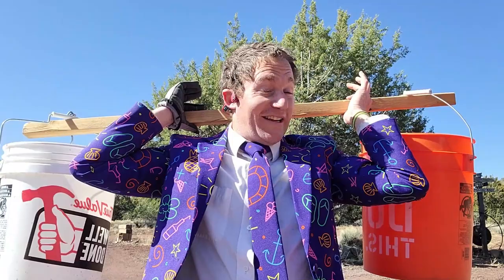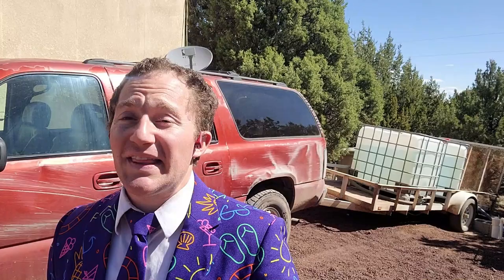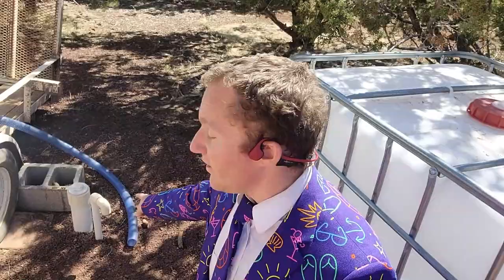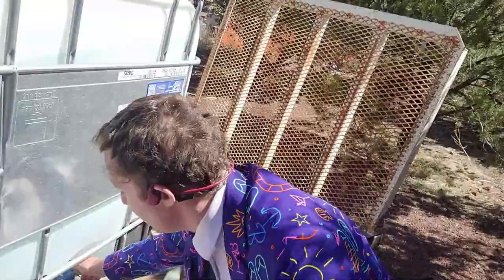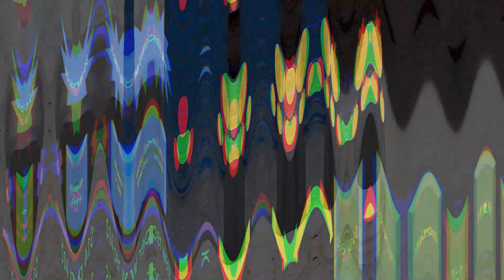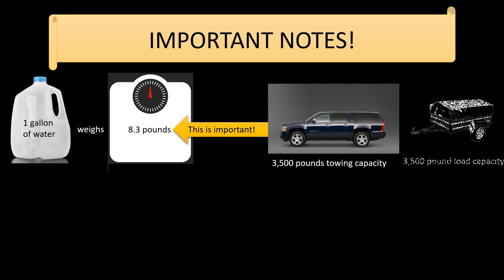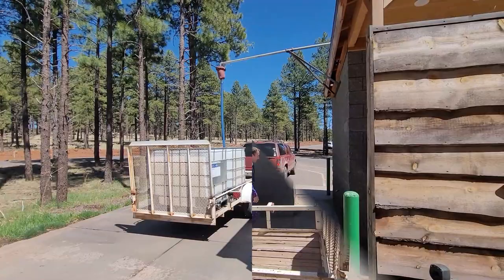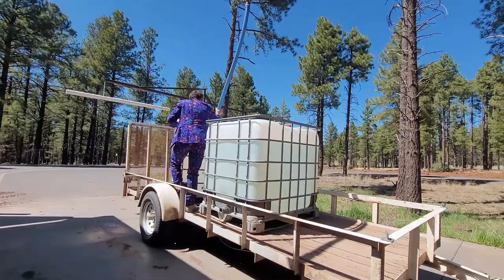Water Hauling in Northern Arizona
In this video, I haul water to my house in Williams, AZ.
It truly is not as bad as you might think and it is really common up here!
I also present some facts and numbers about water hauling like how much water my family uses in a week, and how to determine how much water you can haul during each trip to a fill station.